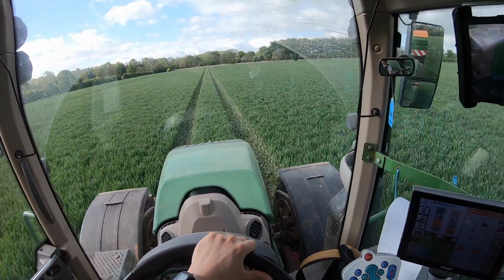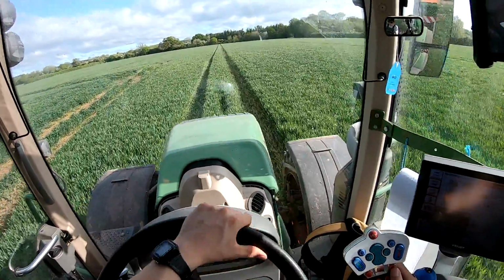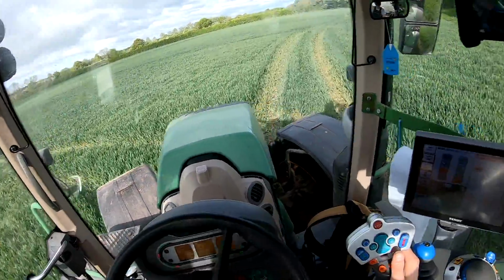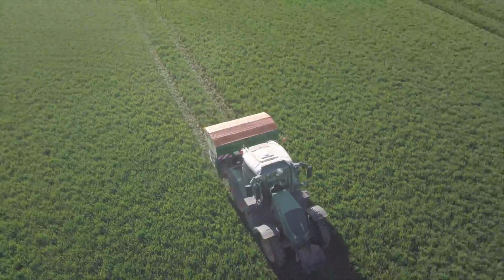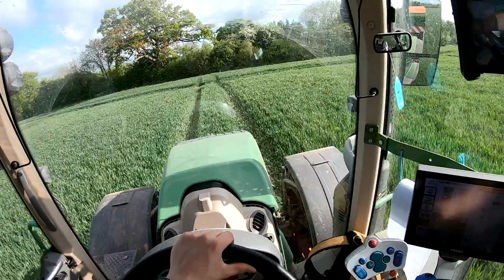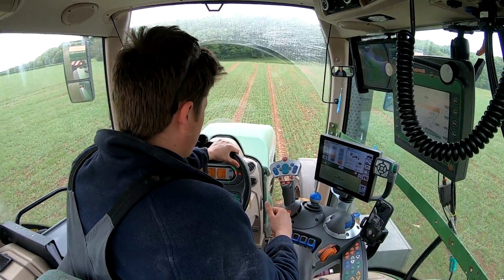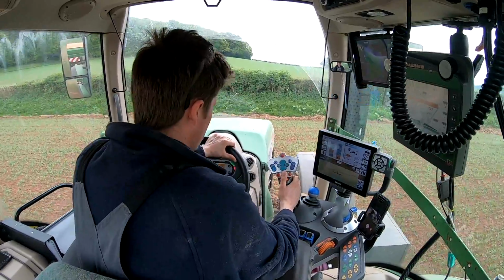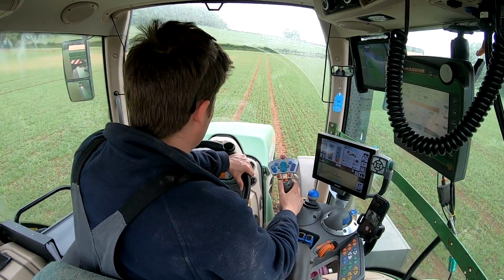On The Farm | The Final Nitrogen Application - May 20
We finished all the potatoes on the Sunday evening prior to the much needed rain on the following Tuesday. With the destoner washed, greased and put to bed & the arms back on the tractor we head out to the fields once more with the fertiliser spreader behind. This time putting the final pass of nitrogen on the winter wheat and the spring barley crops.